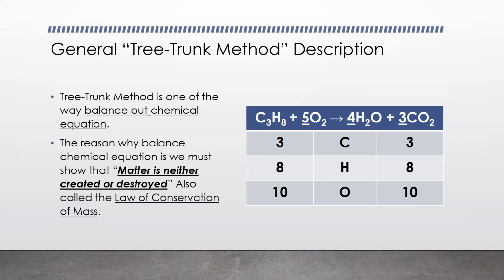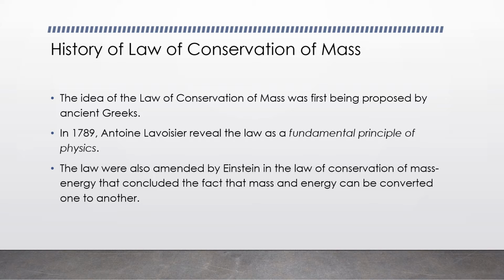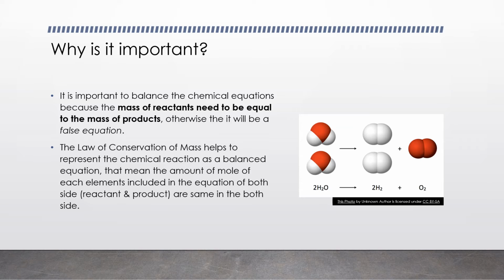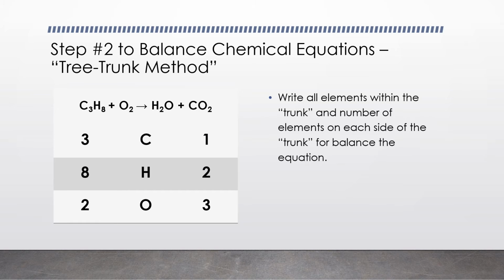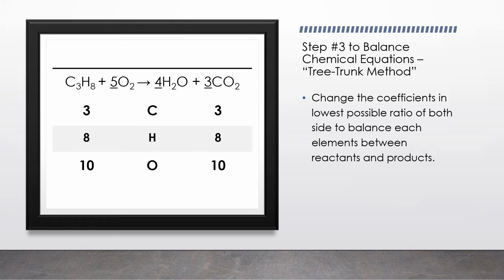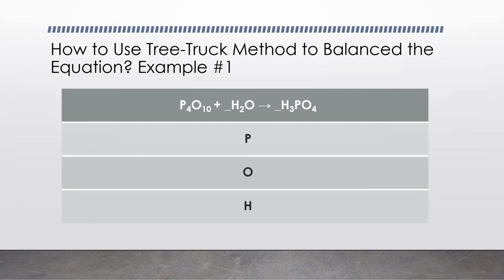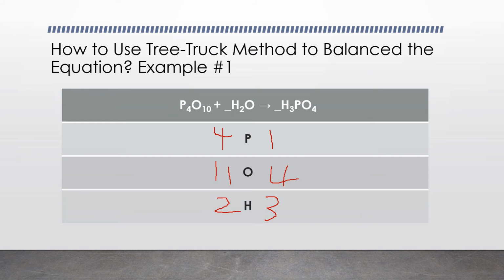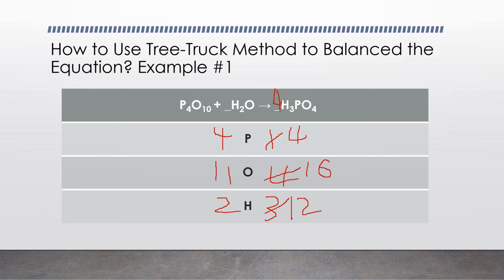CHE-1093-001-Spring-2021-Molecular Transformations "Balancing Chemical Equation Tree Trunk"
CHE-1093-001-Spring-2021-Molecular Transformations
Project Topic: "Balancing Chemical Equation Tree Trunk"
UTSA by ShingHang Chan